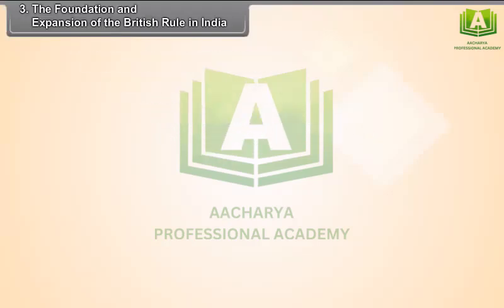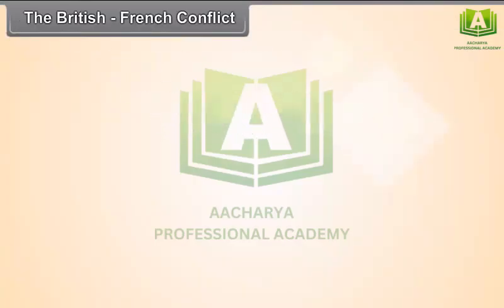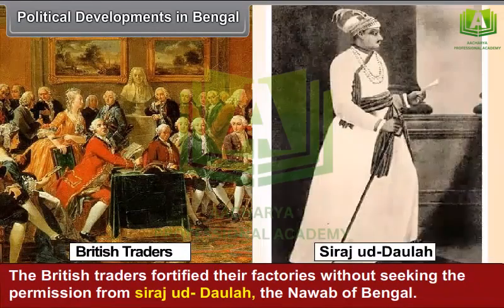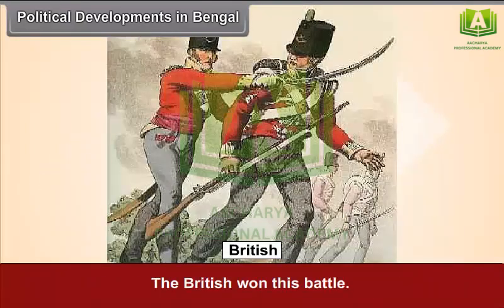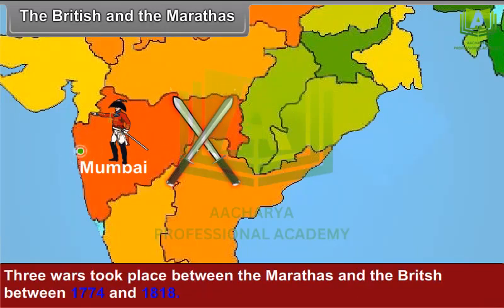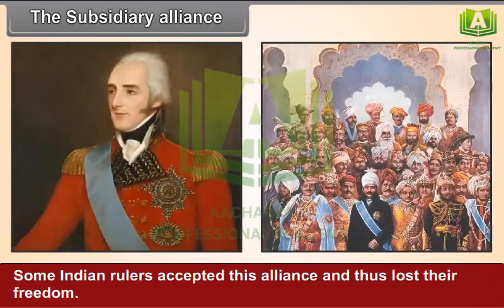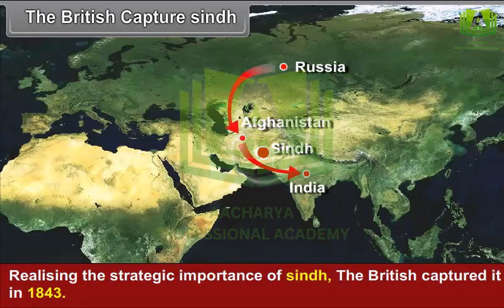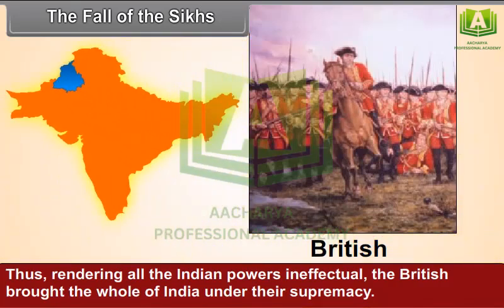8TH SOCIAL SCIENCE - SST - THE FOUNDATION OF EXPANSION OF BRITISH RULE IN INDIA